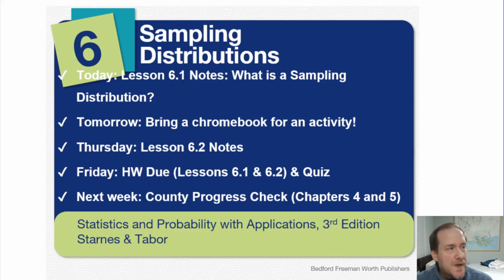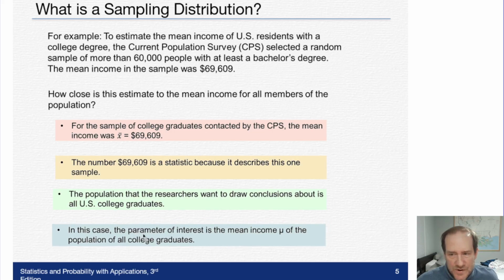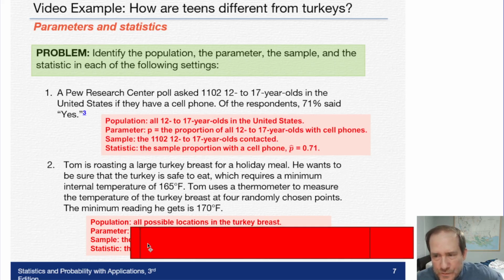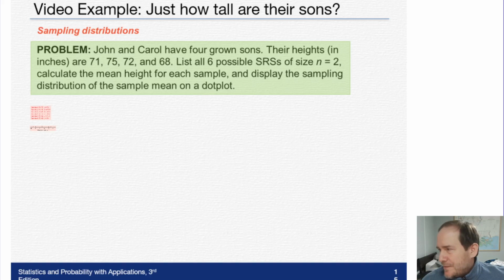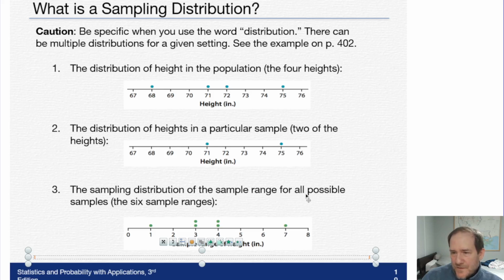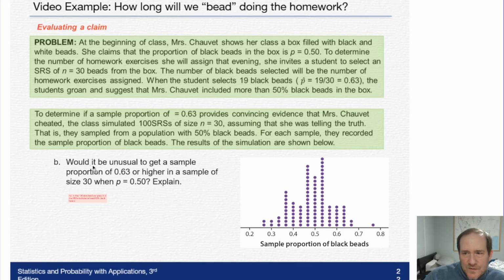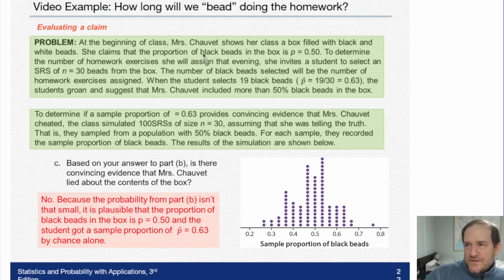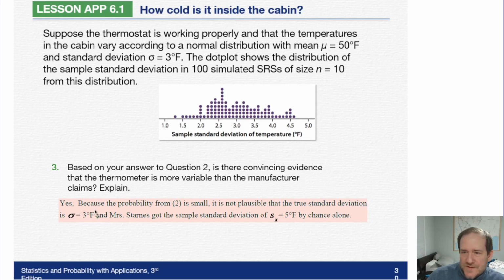HonStat ■ Lesson 6 1